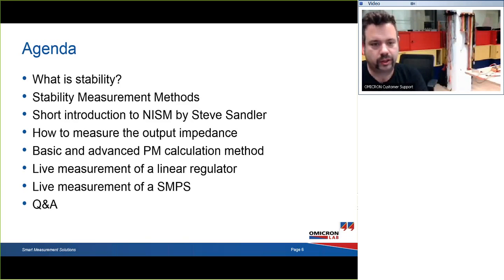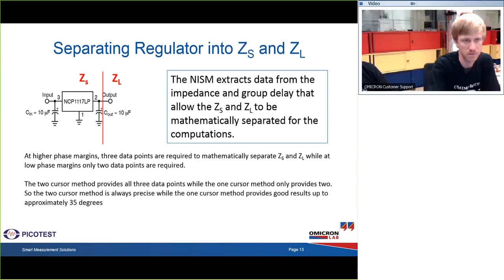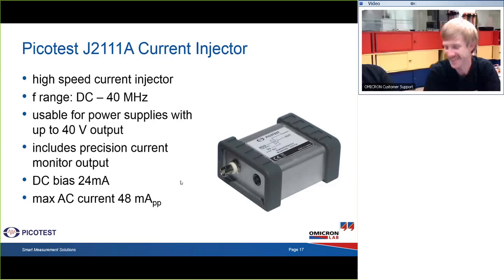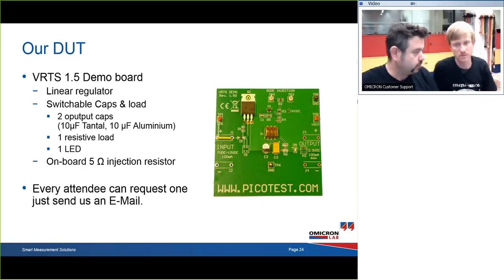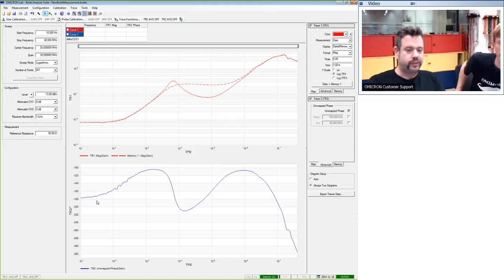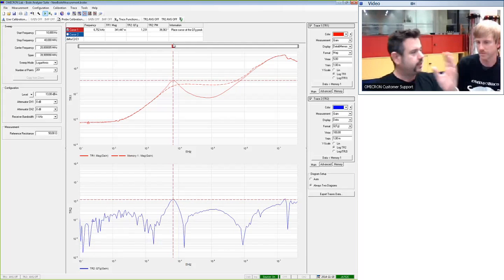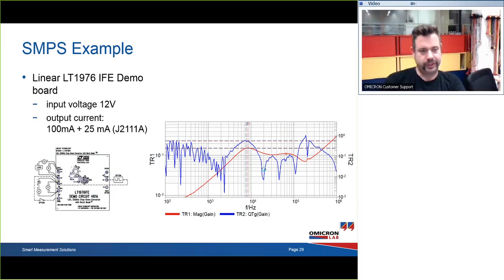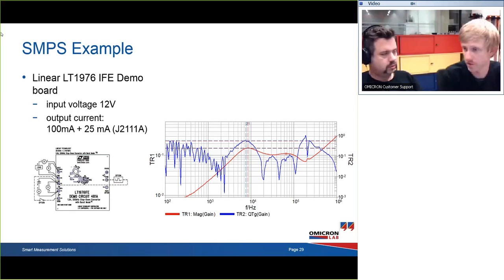Webinar: Non invasive Stability Measurement of Power Supplies with Bode 100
In this webinar we introduce NISM. A measurement method that allows to measure the phase margin of power supplies without the access to the feedback loop of the device. The Video contains a guest appearance of the NISM Inventor Steven M. Sandler.